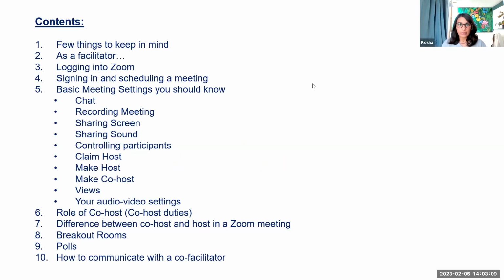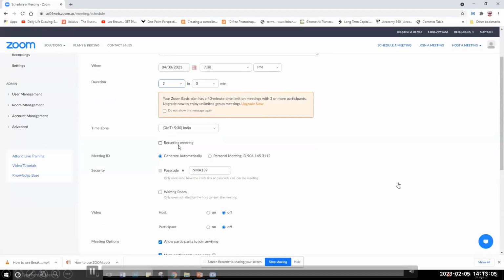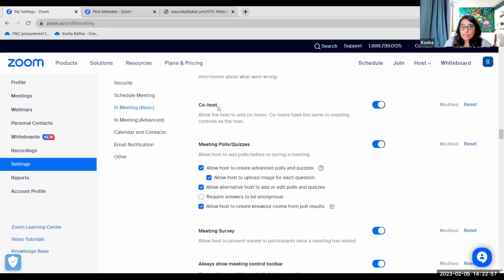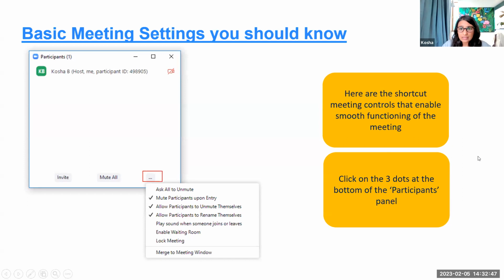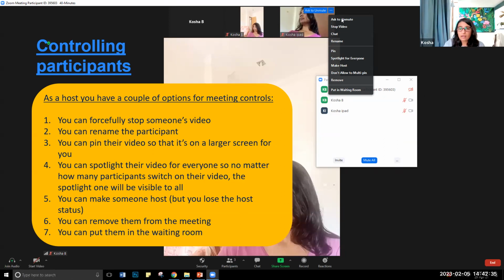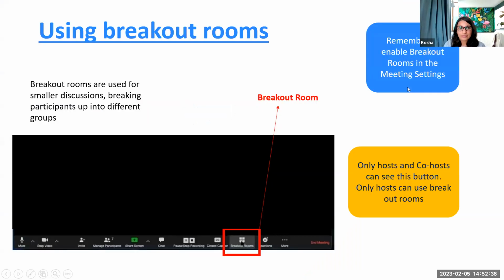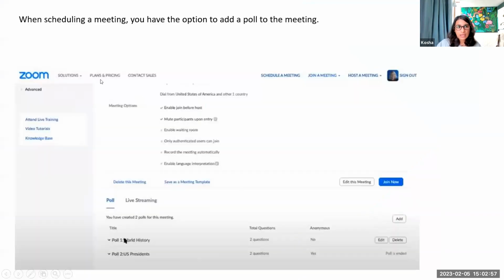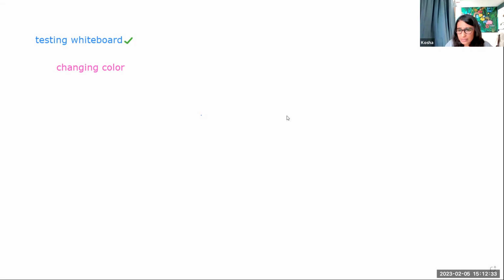How to use ZOOM to conduct Online Sessions - features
There are a lot of ZOOM features, helpful to know when conducting sessions online. Here's a look at ZOOM in-depth and know about some of the features.
A great tool to conduct online workshops.